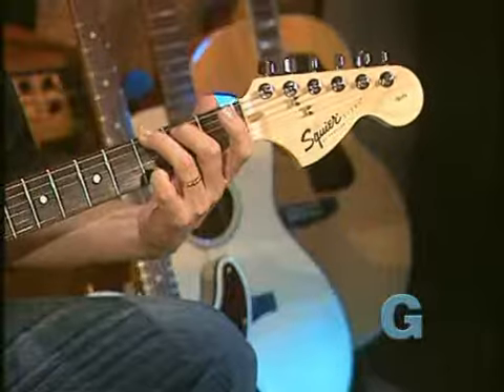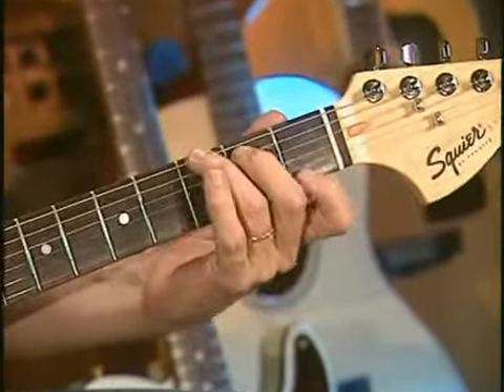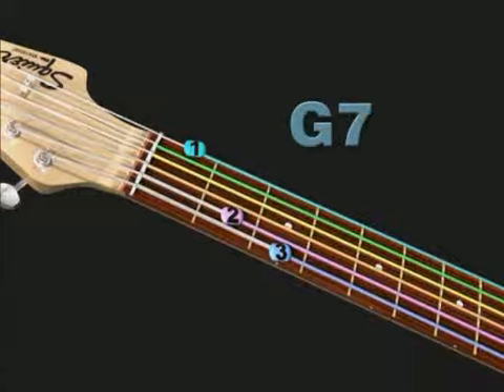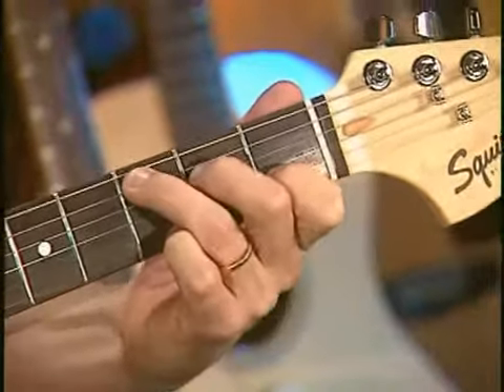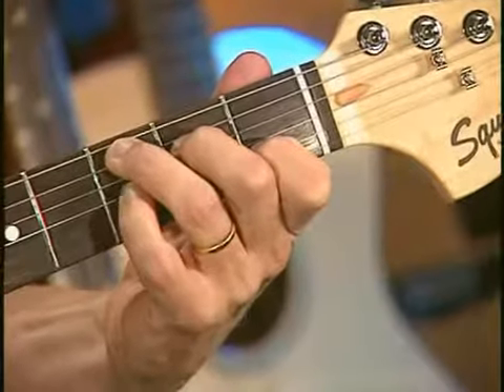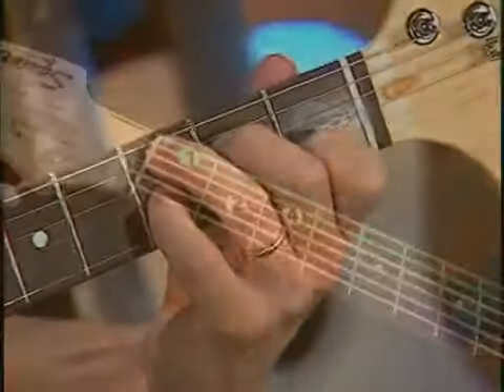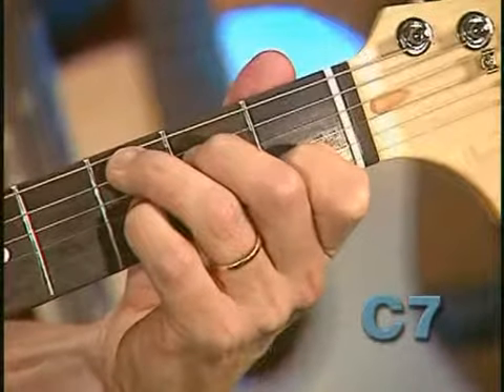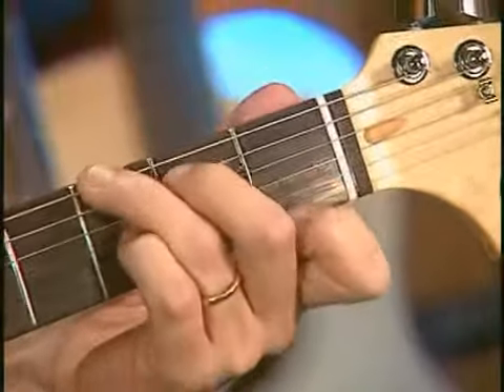Getting Started On Acoustic Guitar L9 A3g GC Dominant